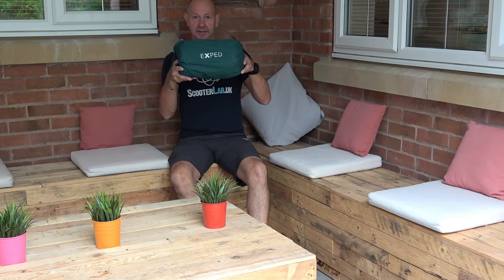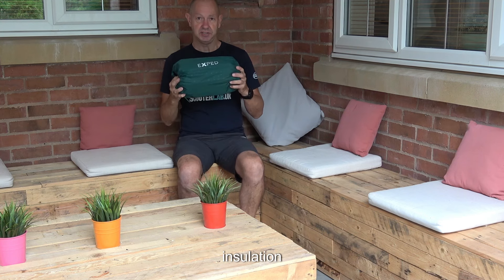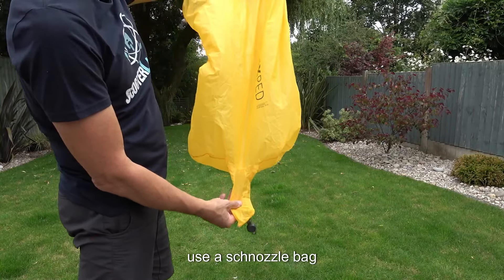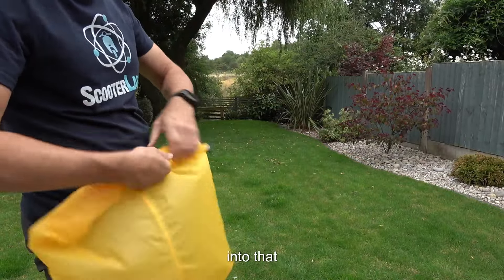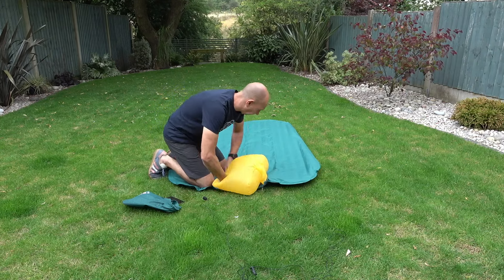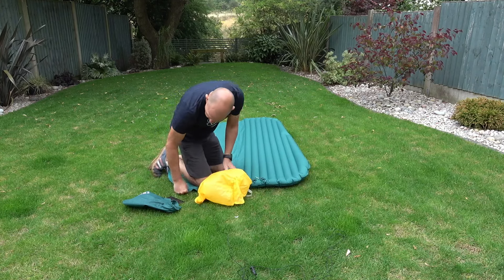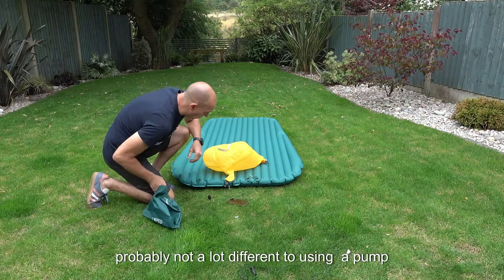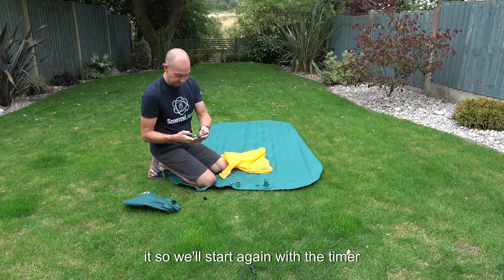SLUK | Exped camping mat and schnozzle bag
We've been trying out this high-end camping mat, it's insulated and rated as 4-season, it's also pretty comfortable and smaller and lighter than a conventional airbed.